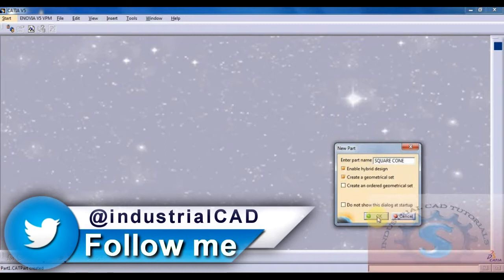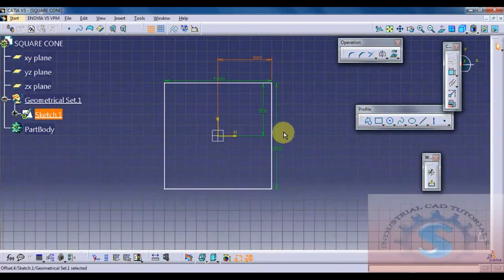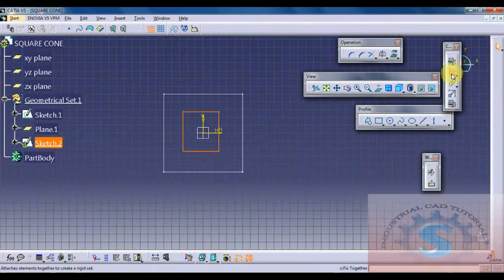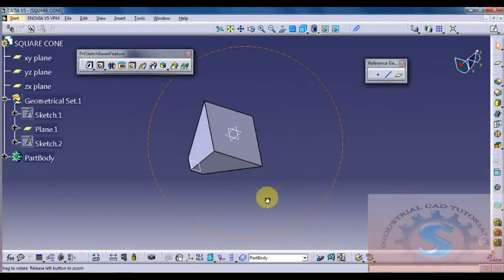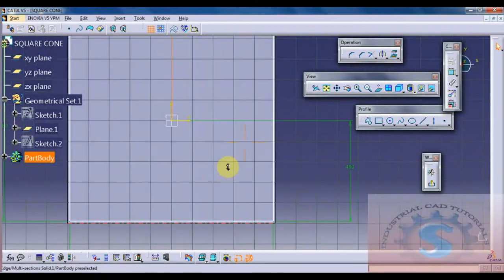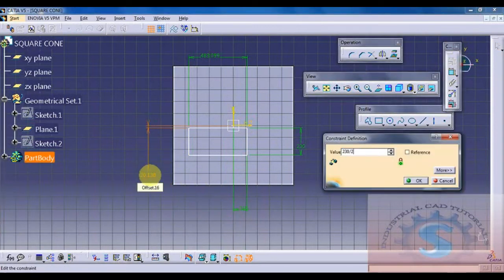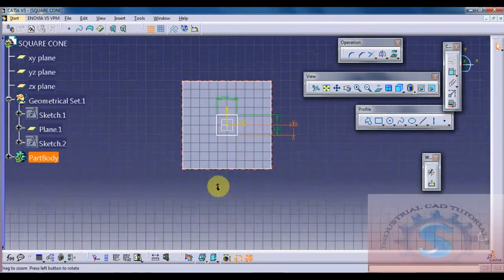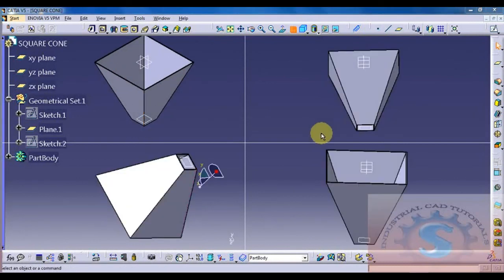HOW TO DEVELOP A BASIC GENERAL SQUARE CONE 3D || 3 DIMENSTIONAL MODEL IN CATIA TUTORIAL #102